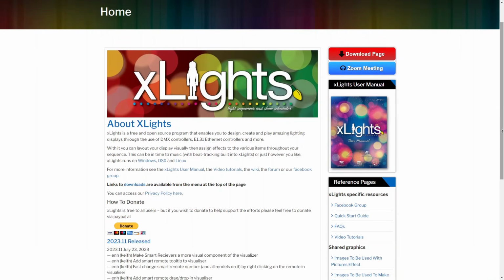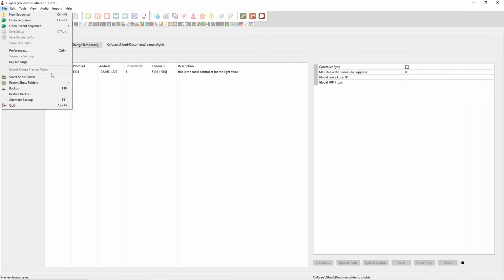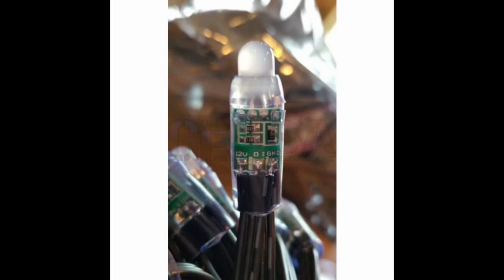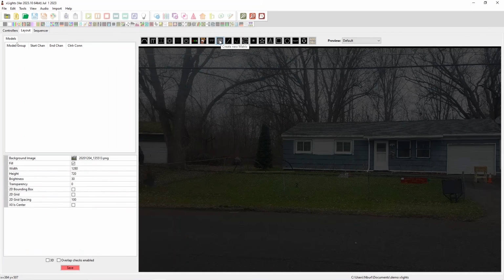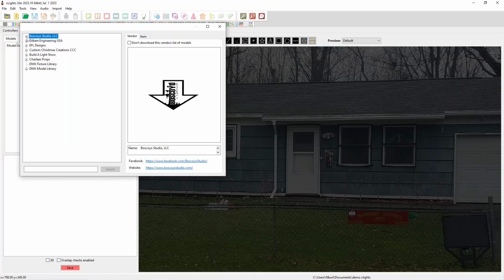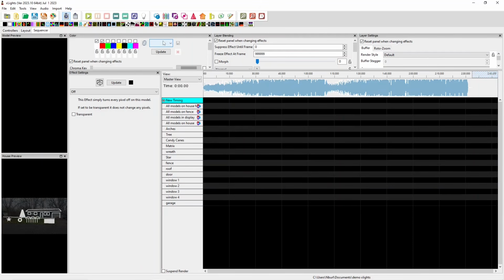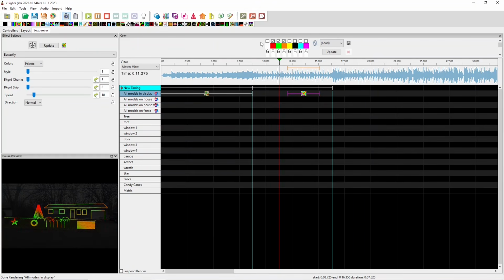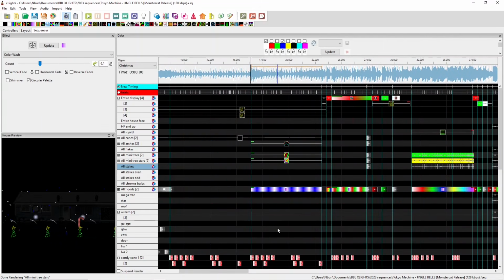How To Use xLights For Beginners (Full Tutorial)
Xlights is a free software made for programming awesome light shows of any size. It's a very easy-to-use feature-packed sequencer, and in this tutorial, I discuss how to fully use it. Everything from setting up your controllers and layout, all the way over to programming your first sequence. So buckle up, because you're in for a ride in this video! Make sure to use the timestamps below if you want to skip to a certain part of the video!

IMPORTANT LINKS! (And other videos I shared in this video)

Timestamps:
00:00:00 - Intro
00:00:51 - What is Xlights?
00:01:47 - Basic Xlights terminology
00:03:39 - Installing Xlights
00:06:13 - Opening Xlights/selecting your show folder
00:07:34 - The controller tab
00:15:10 - Channels & universes & how they work
00:17:34 - The rest of the controller tab
00:21:16 - Different menus and their settings
00:29:26 - Preferences menu
00:35:28 - The layout tab
00:39:30 - Adding models
00:41:03 - Model settings & arch settings
00:52:45 - Candy cane model
00:55:50 - Channel block model
00:56:49 - Circle model
00:59:42 - Cube model
01:01:54 - Custom model
01:02:50 - Dmx models
01:03:35 - Image model
01:04:04 - Icicle model
01:05:22 - Matrix model
01:08:46 - Single-line model
01:09:41 - Poly line model
01:12:14 - Sphere model
01:14:12 - Spinner model
01:16:23 - Star model
01:18:27 - Tree model
01:24:09 - Window frame model
01:25:24 - Wreath model
01:26:01 - Import/download/obj models
01:28:54 - Other layout tab settings
01:31:15 - Model groups
01:36:44 - Final layout tab settings
01:40:55 - The sequencer tab
01:41:28 - Top bar buttons and what they do
01:44:11 - Making a new sequence
01:50:18 - Editing the display elements
01:53:18 - Xlights sequencing mechanics and adding timing marks
01:57:57 - Adding effects to the sequence
02:04:54 - Moving effects & adjusting their settings
02:09:10 - Color palette settings
02:12:49 - Layering effects in Xlights
02:18:10 - Other sequencing windows and settings in Xlights
02:18:48 - Layer settings window
02:23:16 - Layer blending window
02:25:20 - Sequence settings window
02:27:37 - Other timing track settings/features
02:29:56 - Looking into a finished sequence
02:31:47 - Finishing up

Key moments you may want to skip to:
00:03:39 - Installing Xlights
00:07:34 - The controller tab
00:35:28 - The layout tab
01:40:55 - The sequencer tab

I originally made a video like this back in 2021, but decided to remake it to improve the quality and hopefully reach more people looking to get into making a light show this year. I always love hearing your feedback and what I could improve on!

For more information about the show, or to see it in person, visit our Facebook